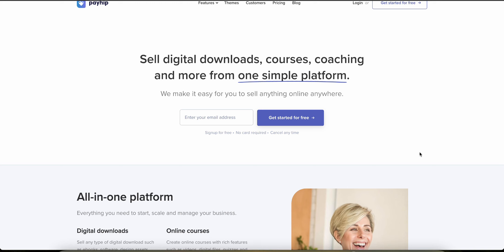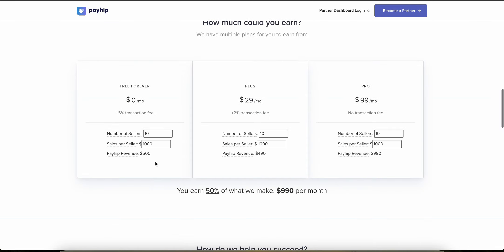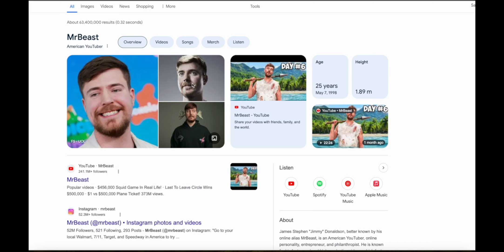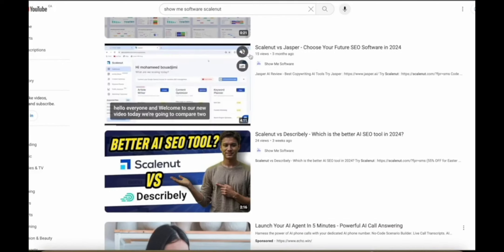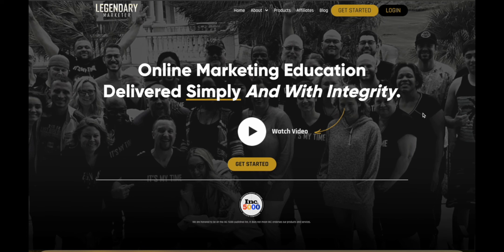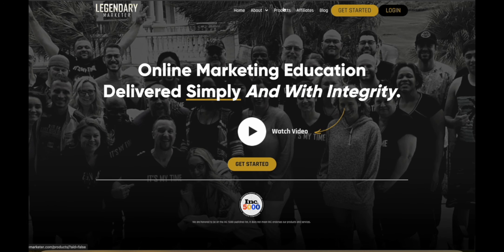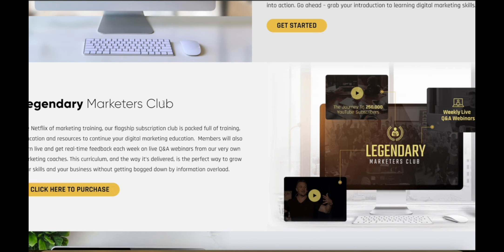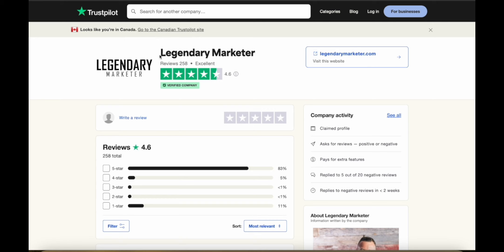Payhip Affiliate Program - How much can you earn in 2025?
Payhip Affiliate Program - How much can you earn in 2024?

Want to learn the same strategies that expert marketers use to do affiliate marketing effectively? You can learn the basics in 5 days with this short, but highly valuable training.

Are you interested in the Payhip Affiliate program and wondering about your potential earnings in 2024? Watch my comprehensive analysis where I discuss the commission rates, marketing tactics, and real earning examples. This video provides all the crucial information to help you decide if the Payhip Affiliate program is right for your financial goals.

Later in the video, I will recommend the best training if you're new to affiliate marketing, the Legendary Marketers 5 Day Learn Launch Lead Challenge.

Don’t forget to drop any questions in the comments, and I'll get back to you.